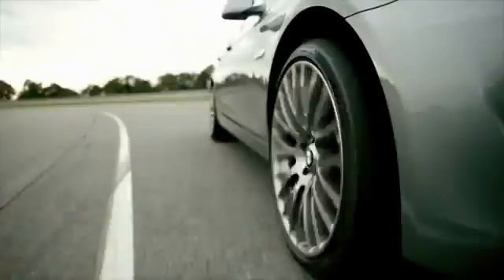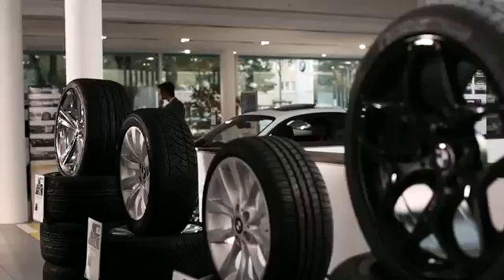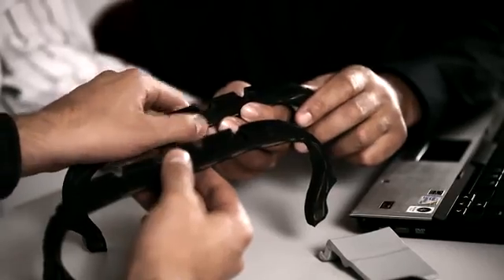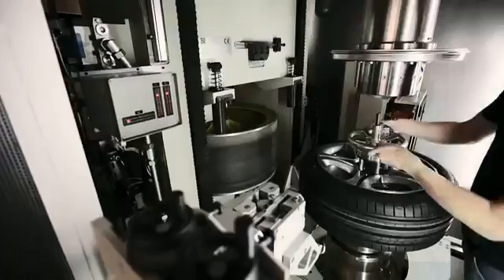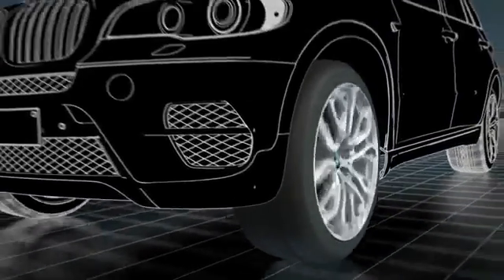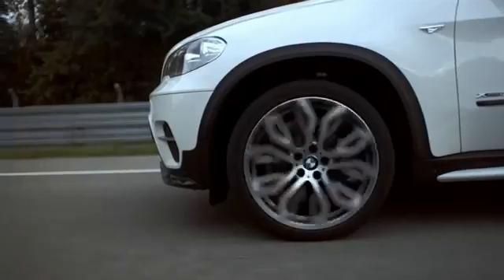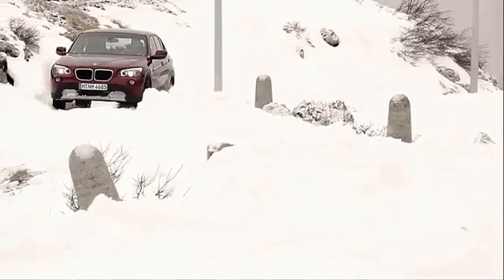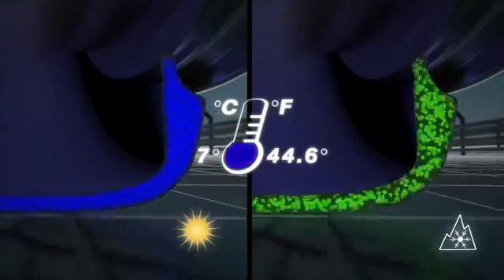Что из себя представляет технология Run Flat?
Технология Run Flat это новационная технология, применяемая в производстве шин. Суть ее заключается в том, что в случае пореза, или другого повреждения у вас будет возможность, не меняя колесо, добраться до ближайшего шиномонтажа, а в некоторых случаях и добраться до пункта назначения, не испытывая особого дискомфорта.